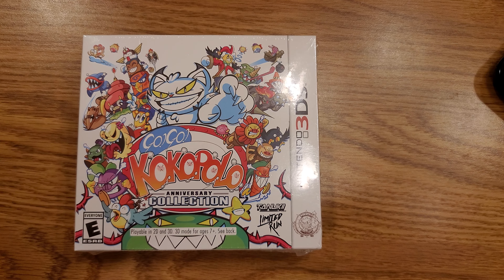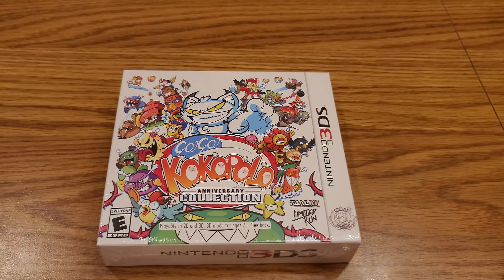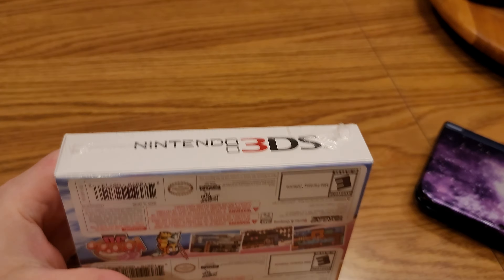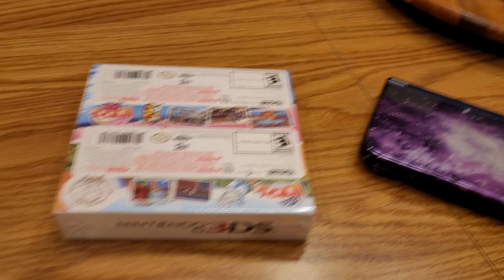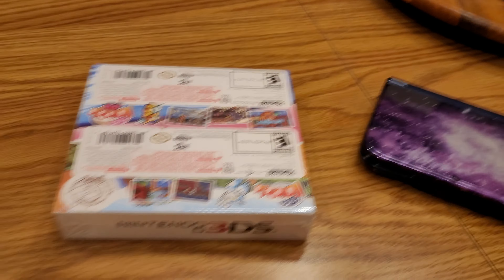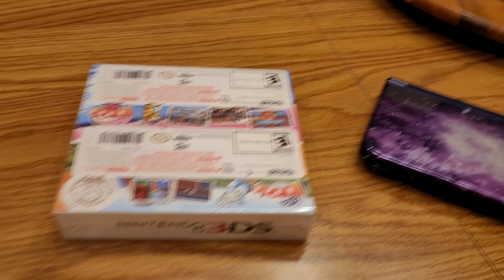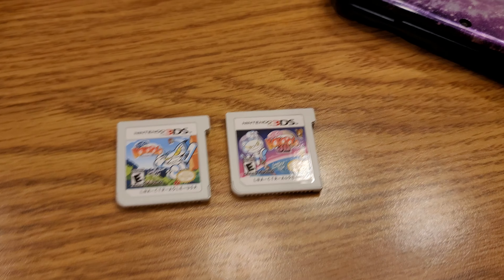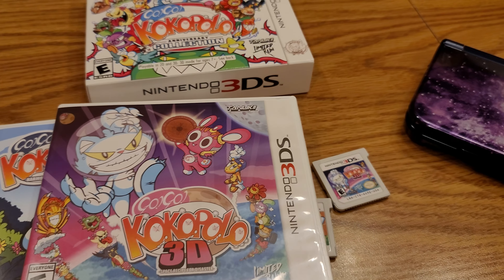Go! Go! Kokopolo 3DS Double-Pack Unboxing and Review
I just got my order of the last two physical 3DS games that will be released.  I unbox them and do a quick review showing some gameplay.  I apologize that I couldn't show more in-depth gameplay with only one hand.